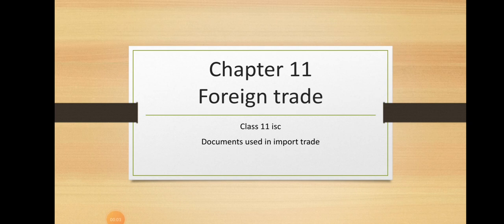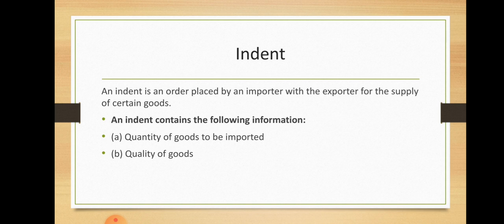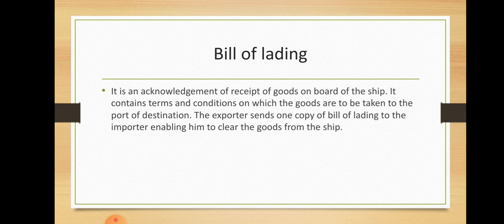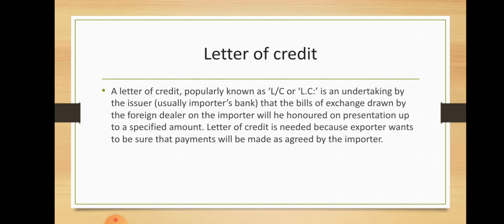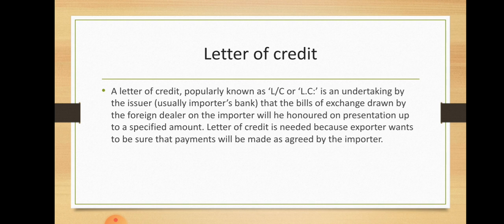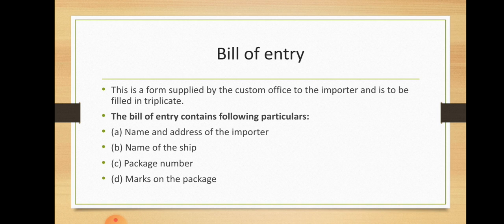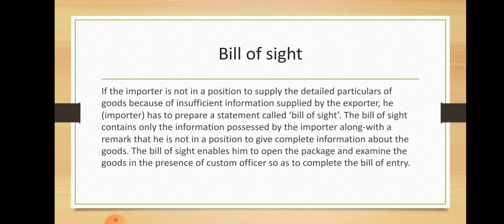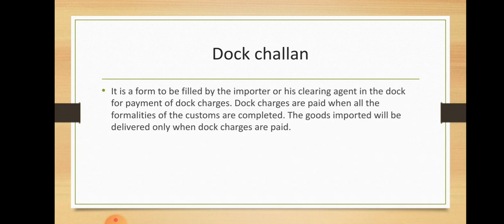Foreign trade, documents used in import trade,class 11 isc